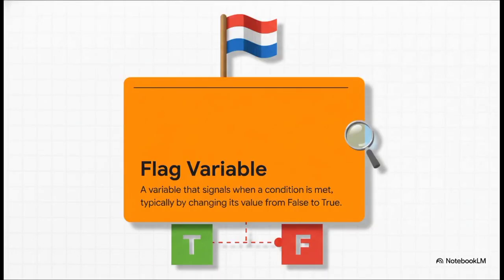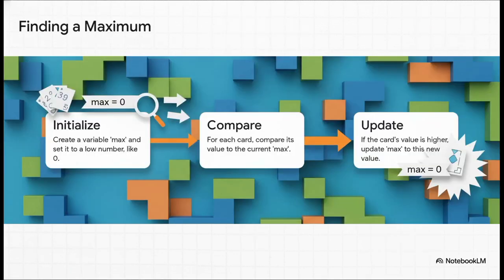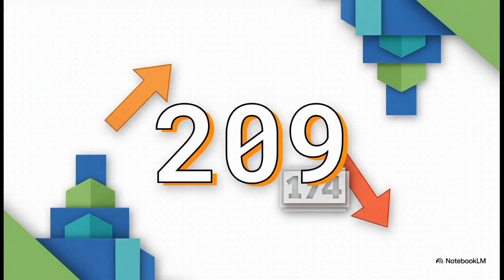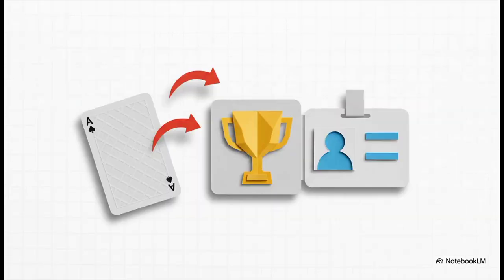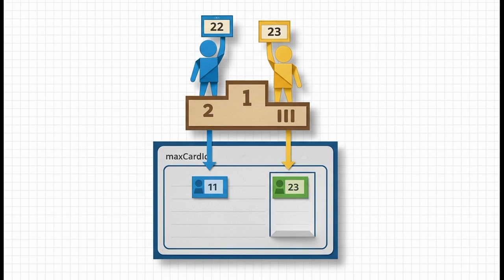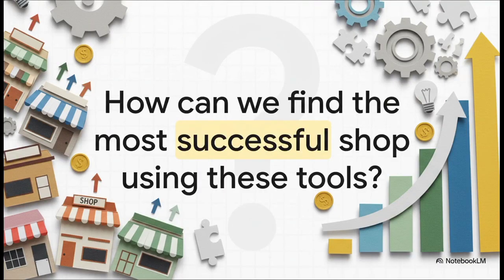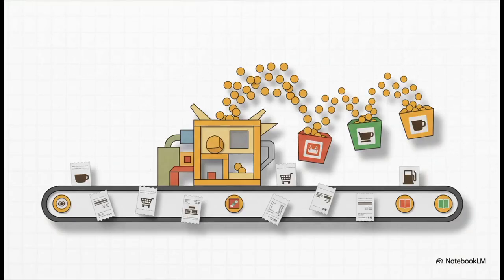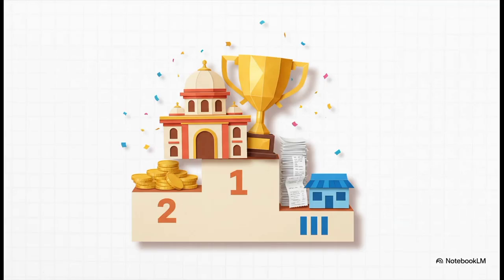Computational Thinking Week 2 | Quick Revision ( in 3 min ) | IITM BS degree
IITM online BS degree, Learn the CT week 2 concepts in 3 min.

This quick revision covers every essential concept you need to crush your Graded Assignments and the  Exam. 📑

what inside -

we will learn about new concepts of week 2 such as iteration, filtering, break statements, minimum, maximum, loops and pseudo code.